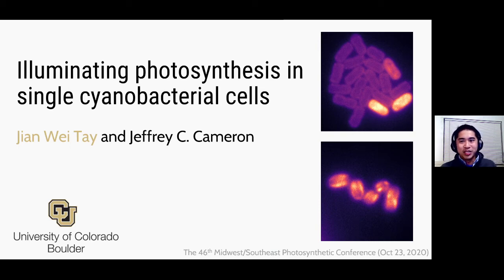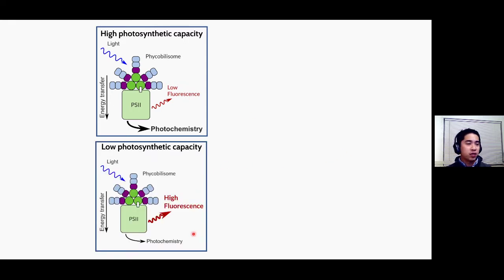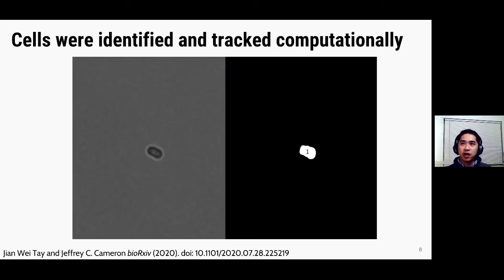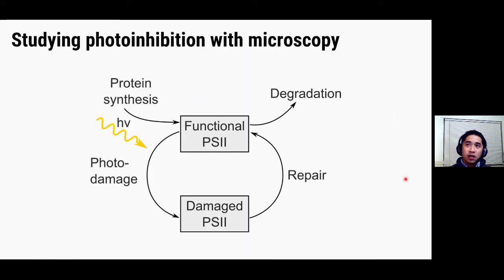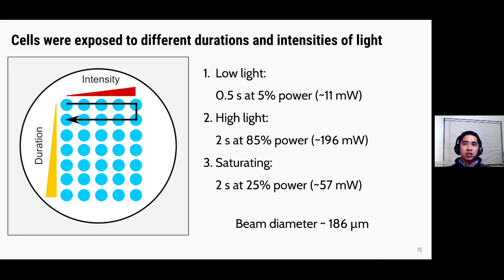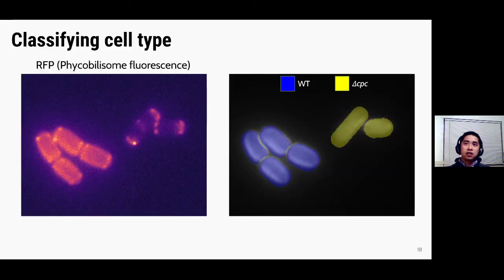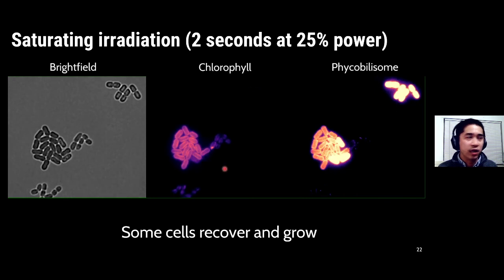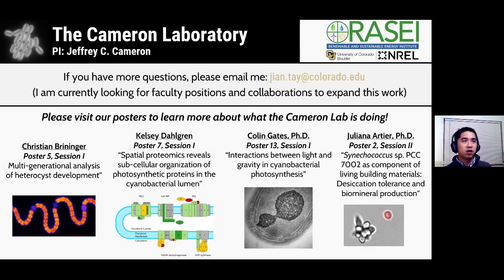Illuminating photosynthesis in single cyanobacterial cells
Presentation for the 46th Midwest/Southeast Photosynthesis Conference (Oct 23, 2020)